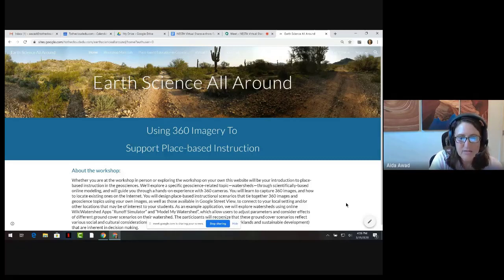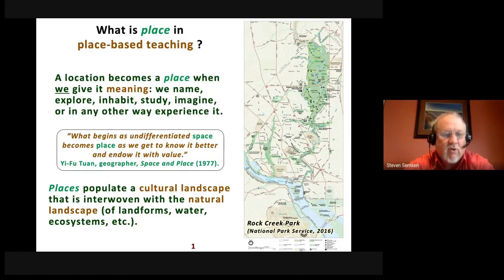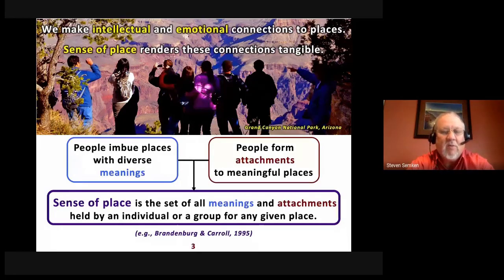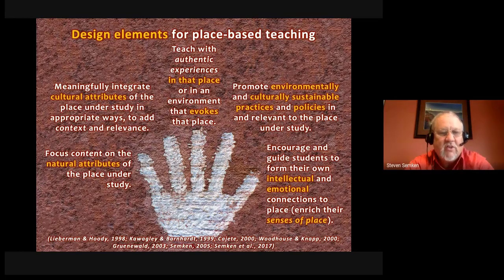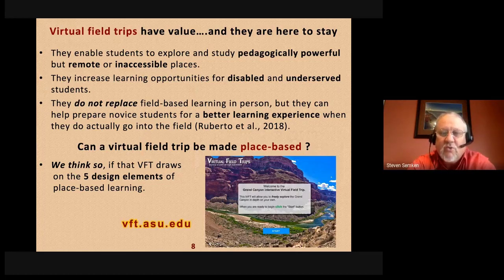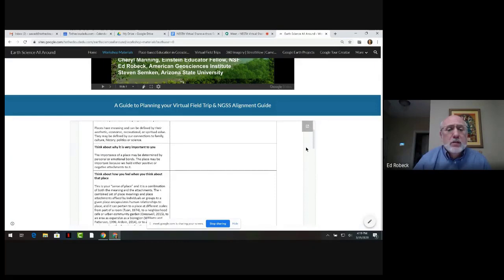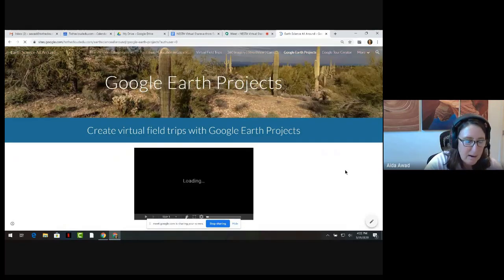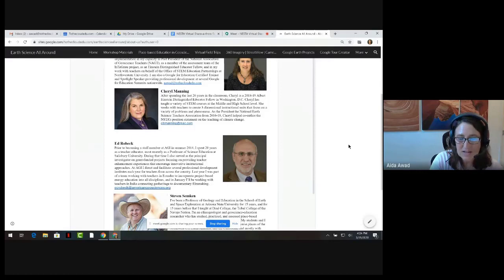Earth Science All Around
This share-a-thon presentation provides a mini-intro to place-based teaching in the geosciences, as well as a tour of the Earth Science All Around website that is jam packed with resources, lesson materials, and simulations that are ready for you to use today. Virtual field trips, 360 images, and Google Earth activities can form the basis for rich, independent (including "learn-from-home") lessons for students.